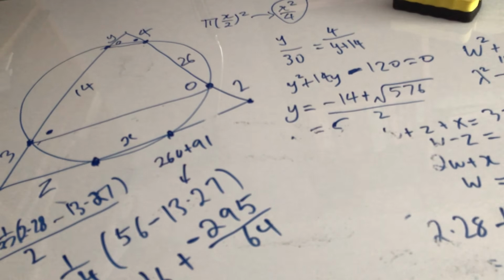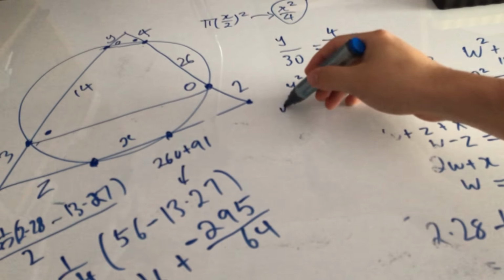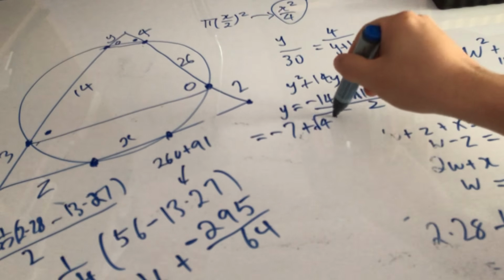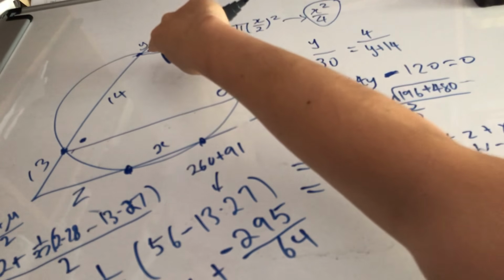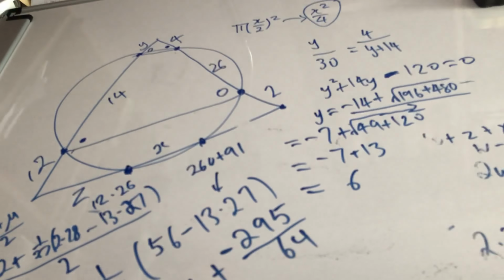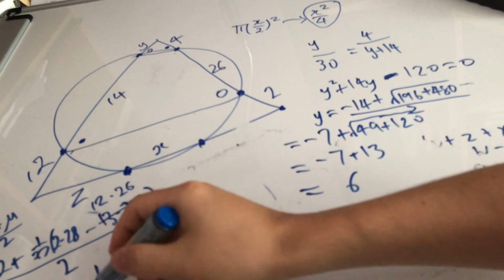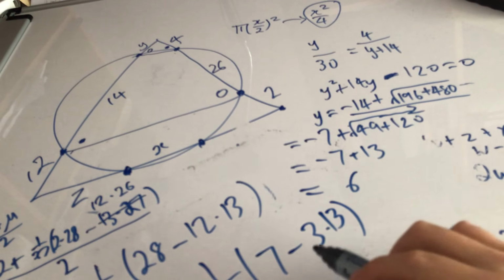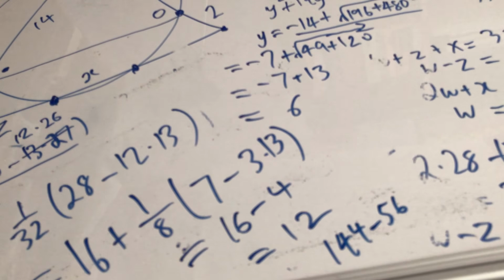AIMO2013Q8part6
Mistake found and fixed before time ran out